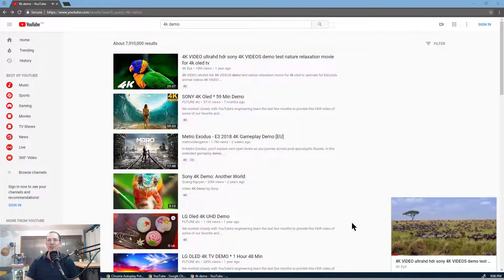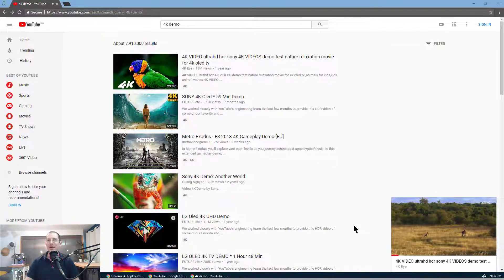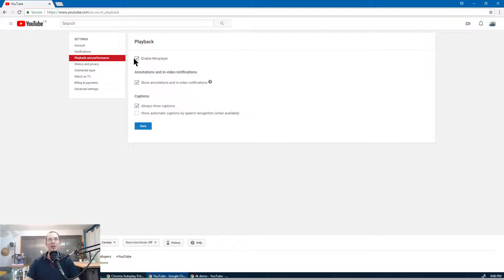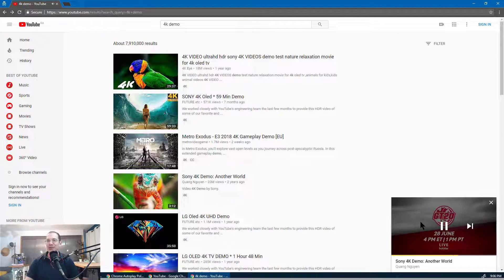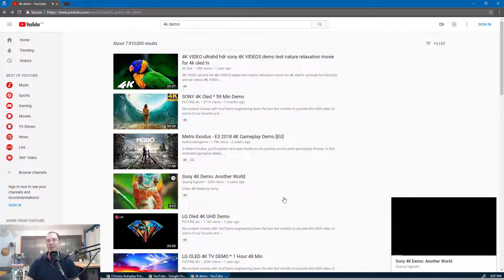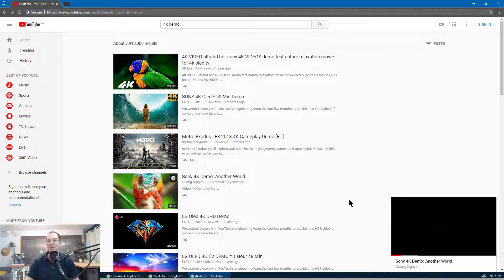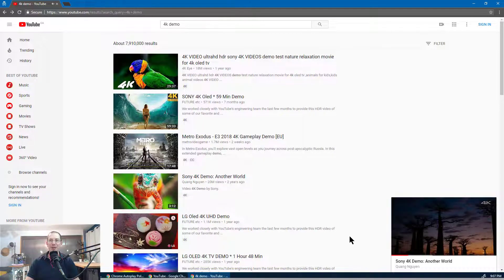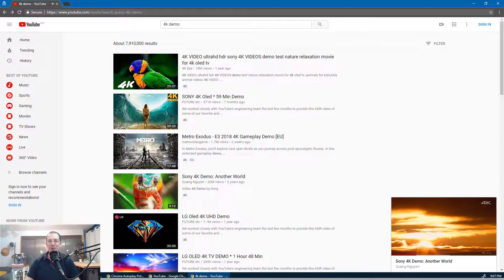Youtube MiniPlayer in Chrome Desktop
Youtube has started to show this mini-player.